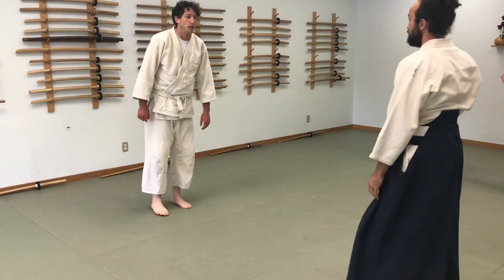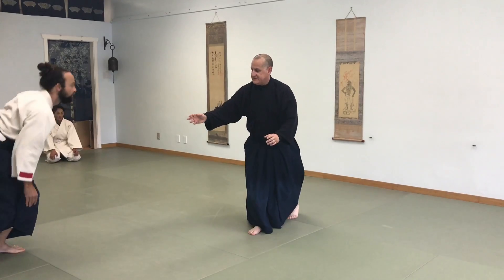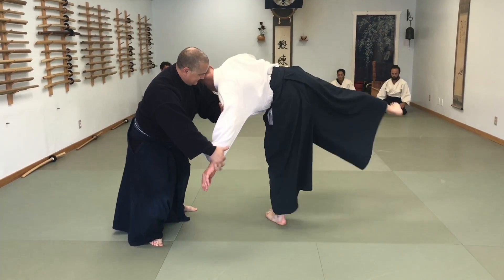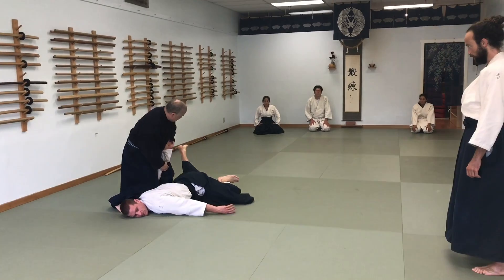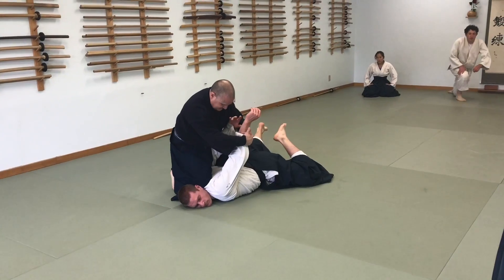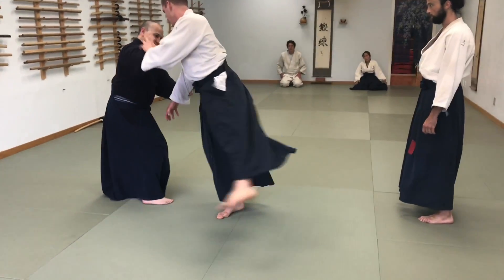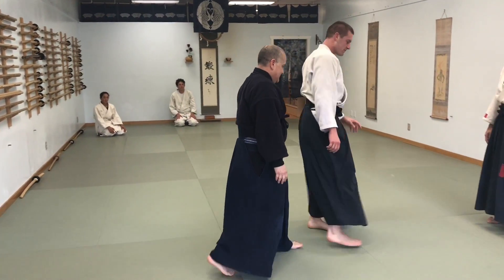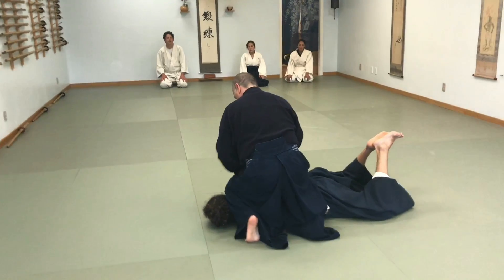Aikido: Kihon to Arrest Applications